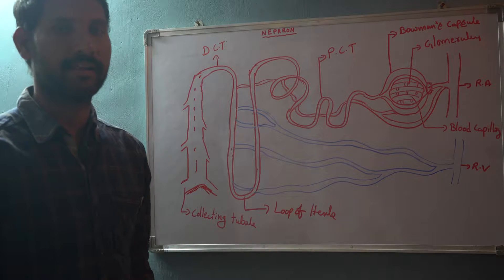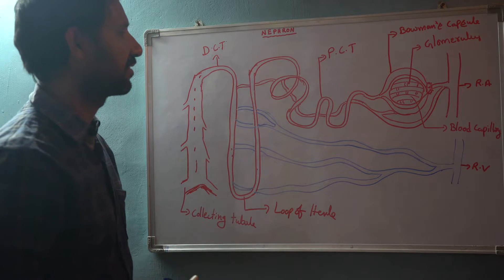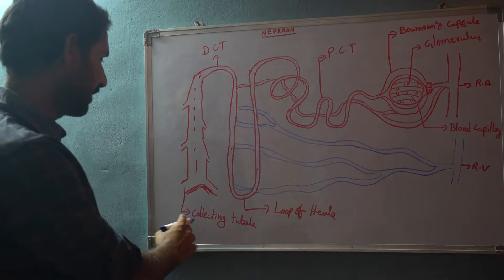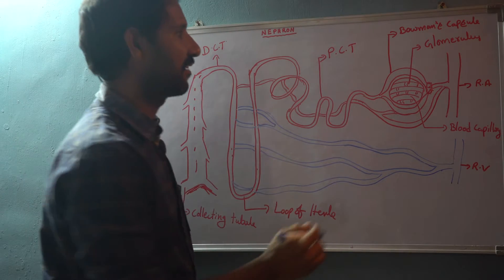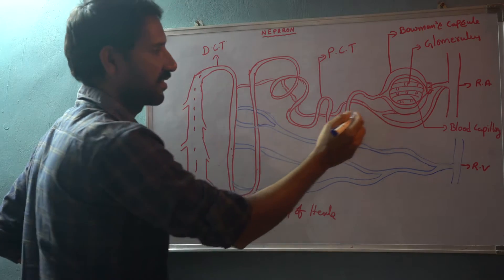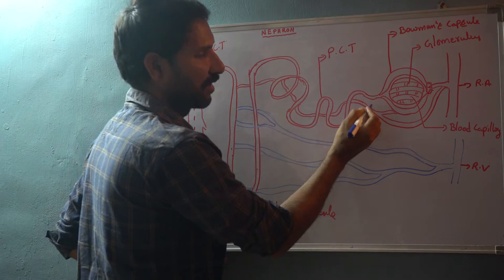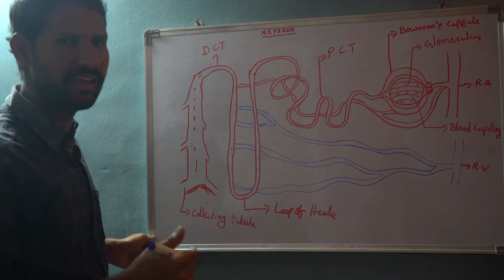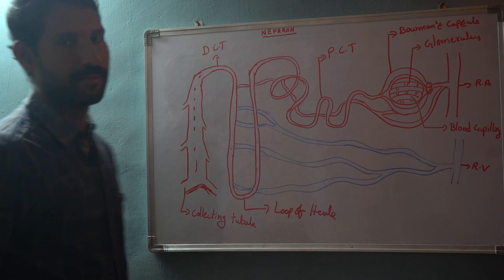What is nephron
nephron structure